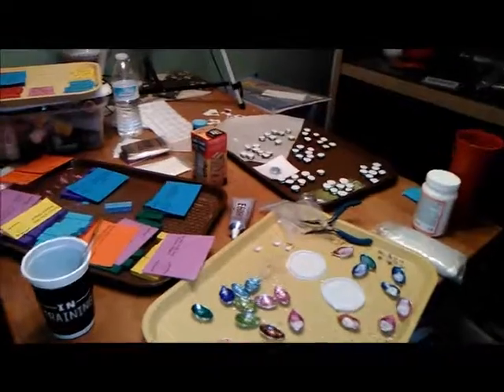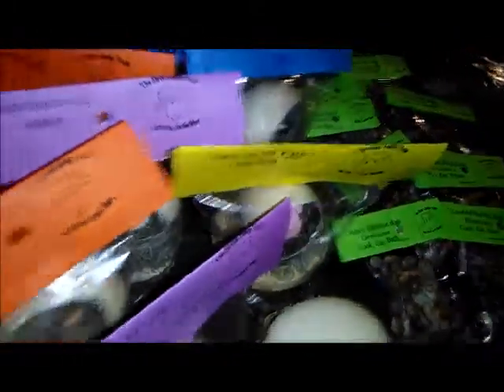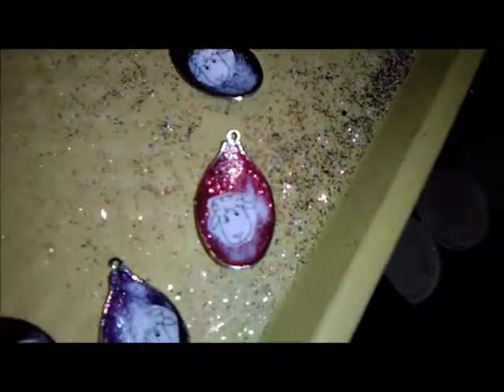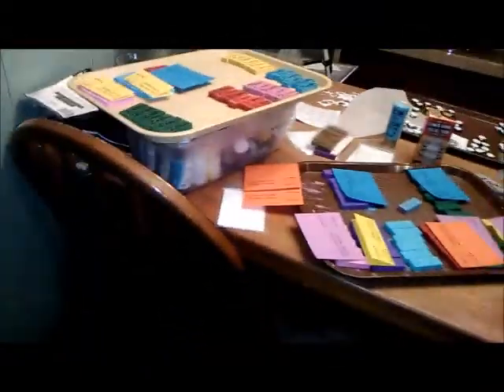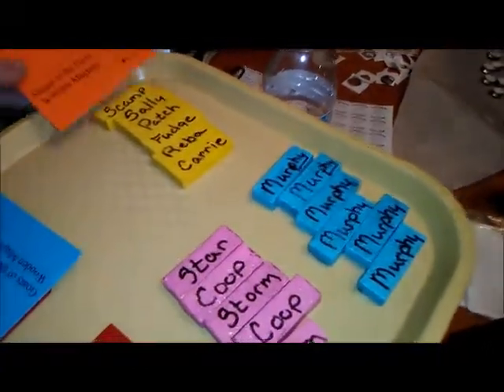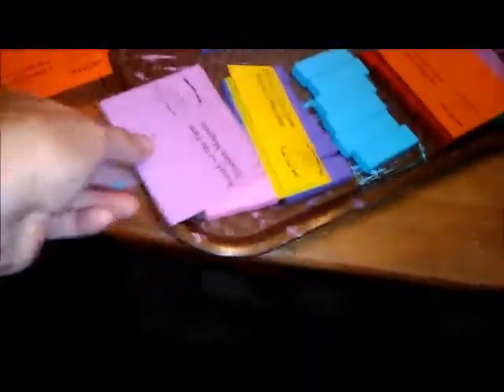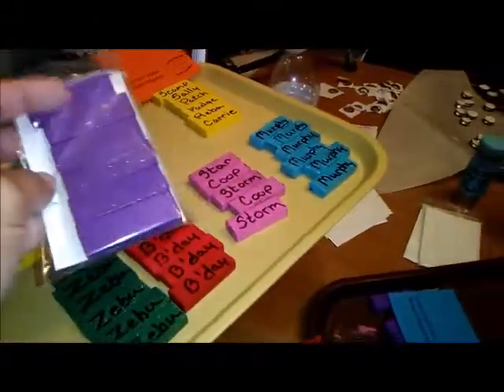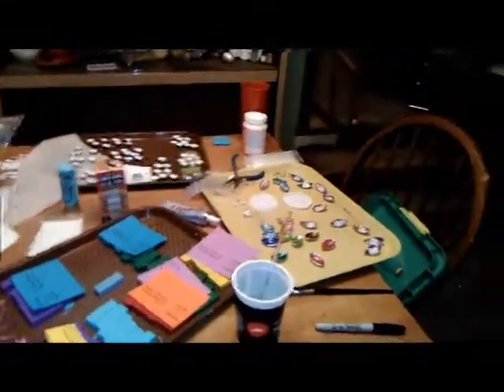9- 6- 17 - on a deadline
So today I locked myself in the house and worked away on the ideas for the kids gift shop.